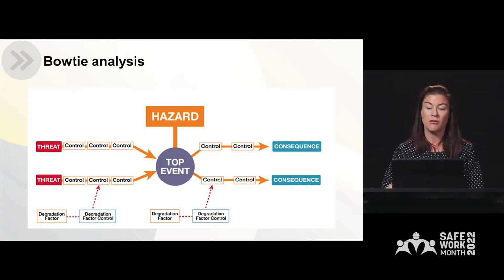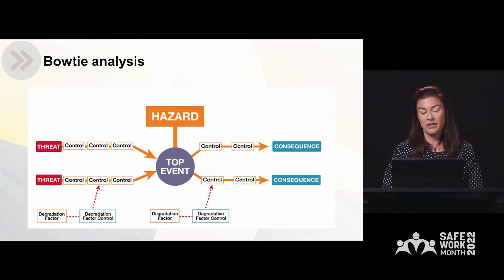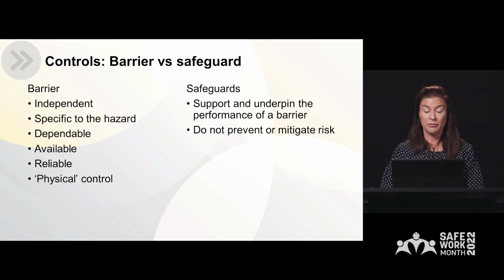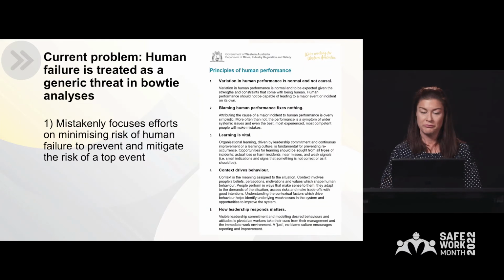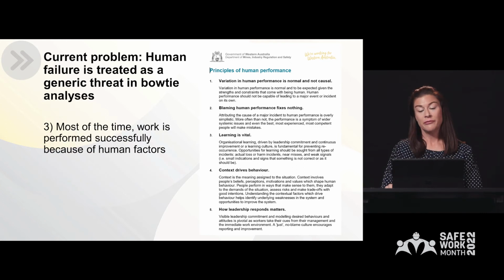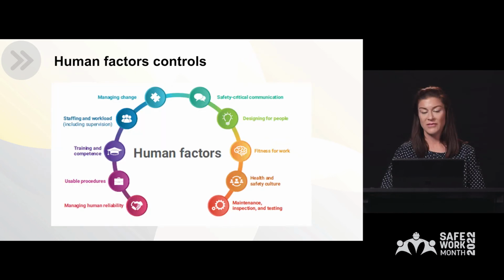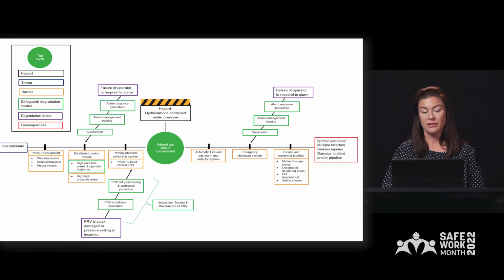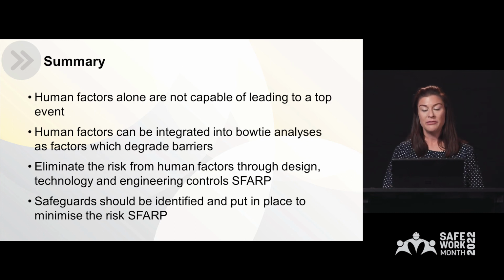SWM - Integrating human factors into bowtie analyses of major accident events and major incidents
Presented by Justine McGillivray, Organisational Psychologist Principal Inspector.